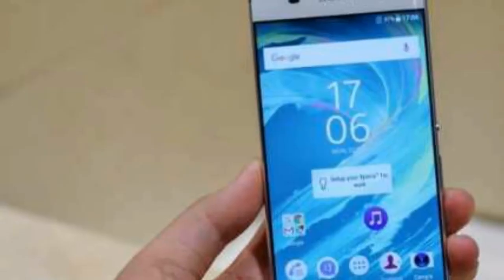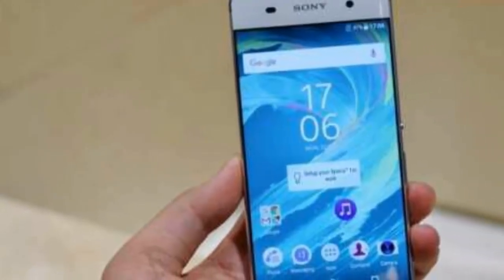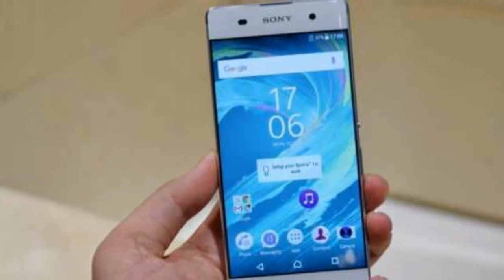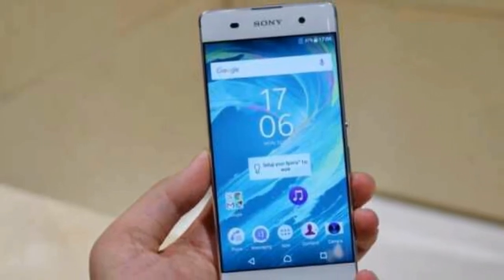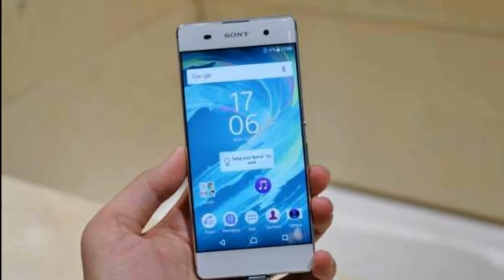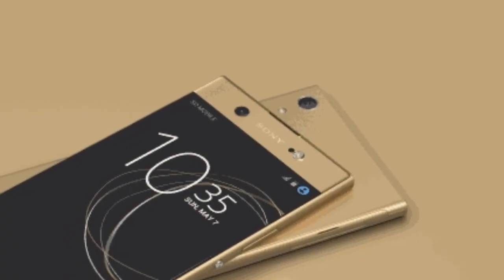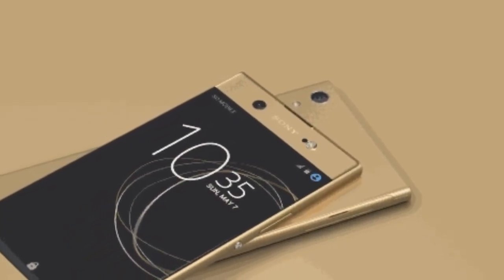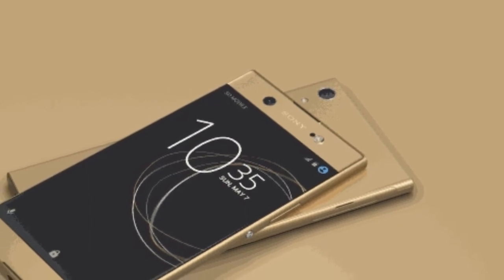Sony XA1 Dual Review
Hello friends aap ka sawagat hai mere youtube channel pe agr aap ko mera video pasand ahya hai toh plz mere channel ko subscribe kare aur es video ko like aur share karna. na bhule